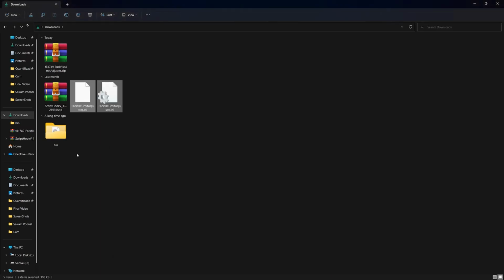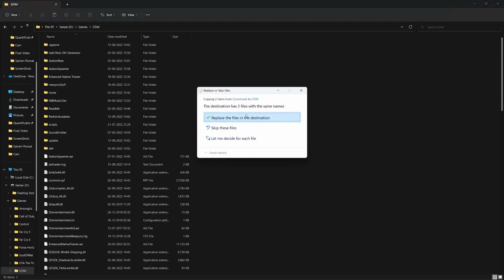How to FIX PackFile limit Adjuster unable to find pattern 15 | FIX Latest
errors :
packfile limit adjuster unable to find pattern 15
script hook v critical error